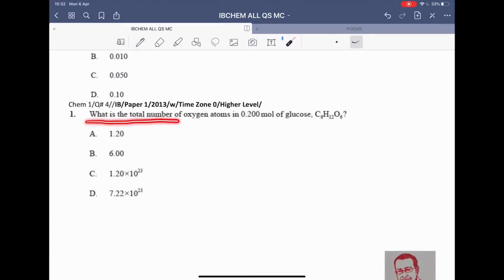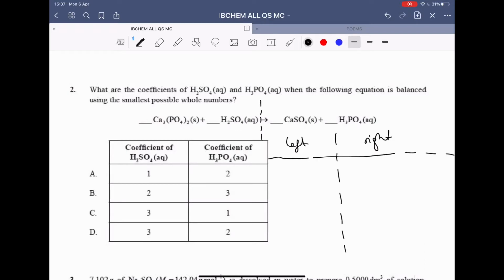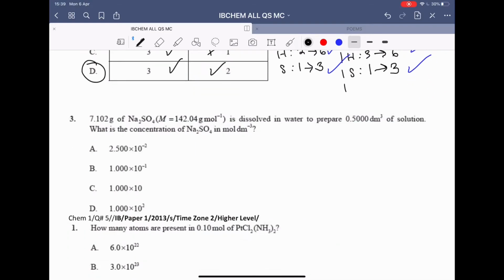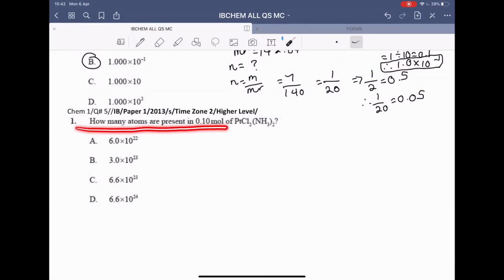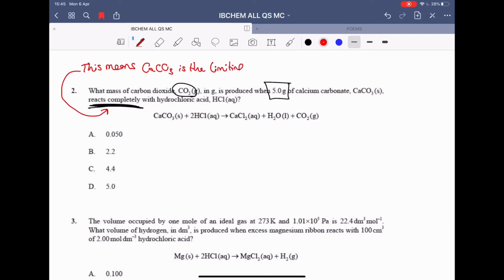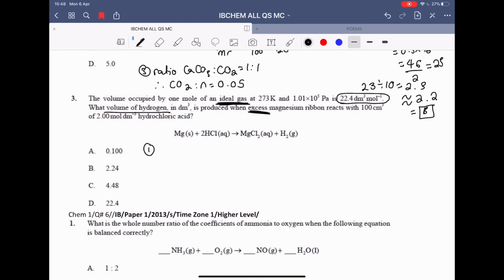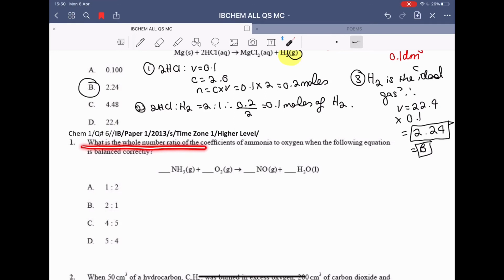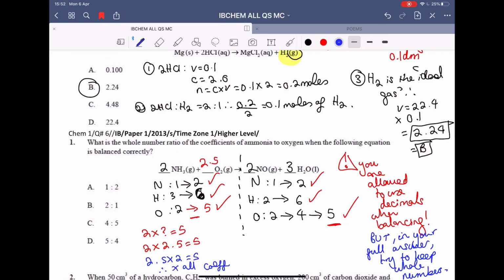Quantitative Chemistry 2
A walkthrough of past IB exam questions on Quantitative Chemistry (Topic 1 in IB). Both HL and SL students can revise from this & also A-Level students studying Chemistry.

Safa Khan